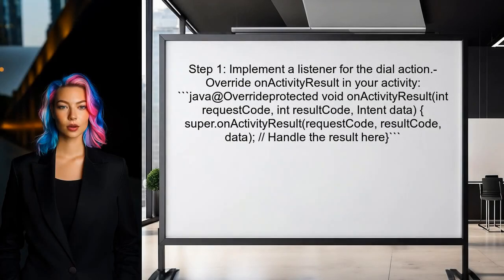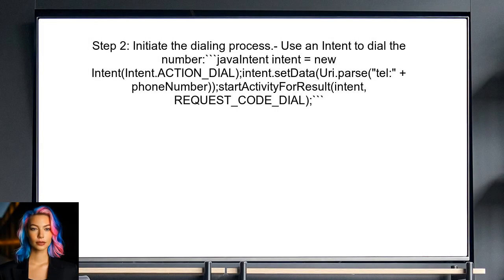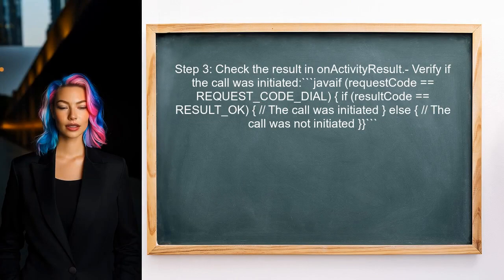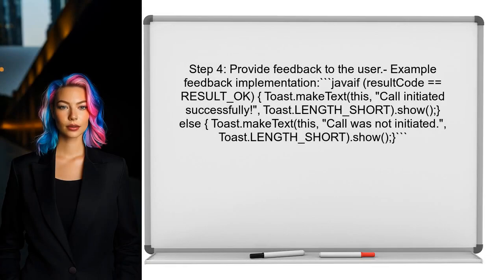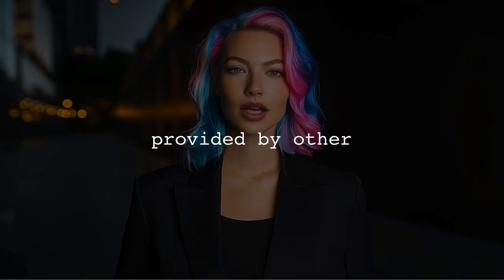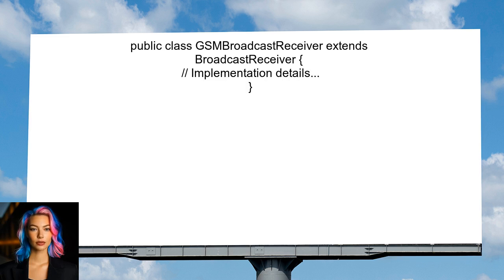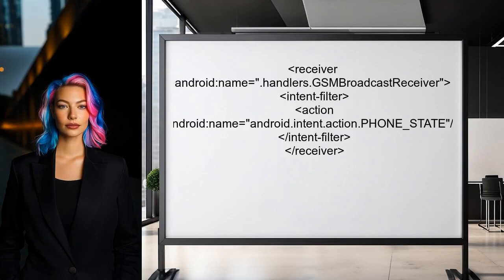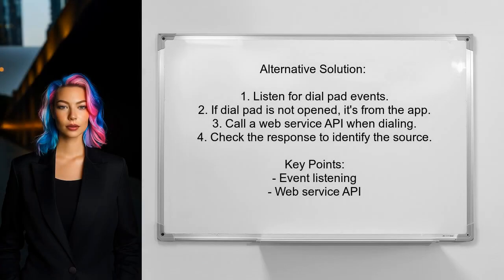How to Programmatically Detect if a User Dialed a Phone Number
In today's digital age, understanding user interactions with phone numbers is crucial for enhancing communication experiences. In this video, we will explore the methods and techniques to programmatically detect when a user dials a phone number. Whether you're developing a mobile app or integrating telephony features into your software, this guide will provide you with the insights you need to effectively capture and respond to user dialing actions. Join us as we dive into the practical steps and best practices for implementing this functionality in your projects.

Today's Topic: How to Programmatically Detect if a User Dialed a Phone Number

Related to